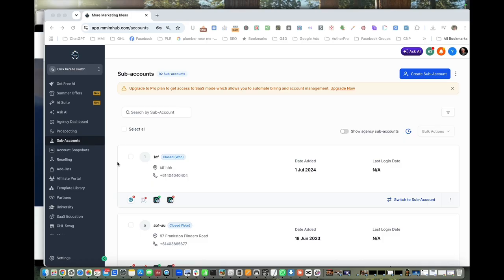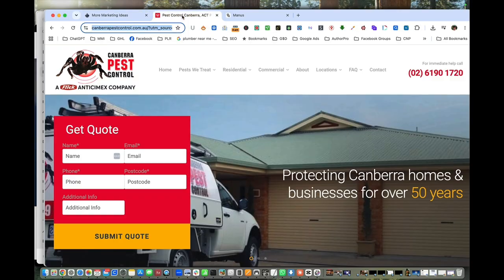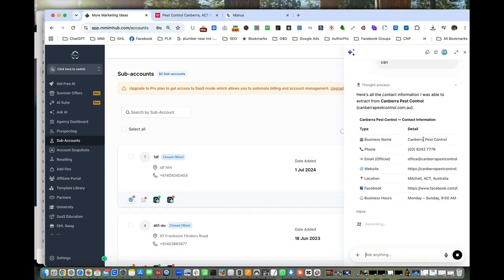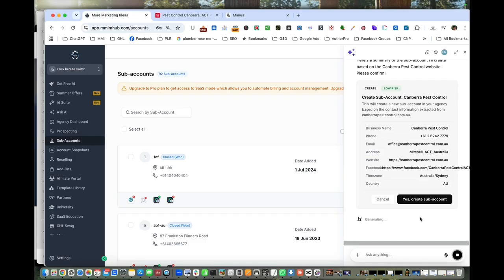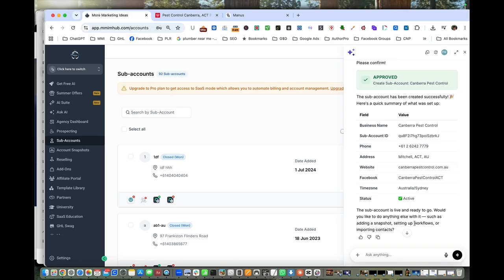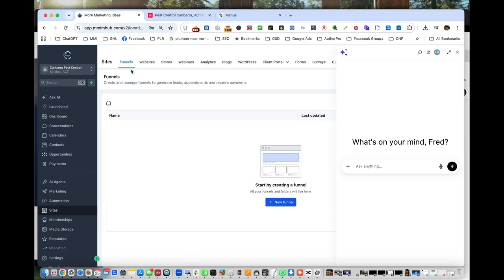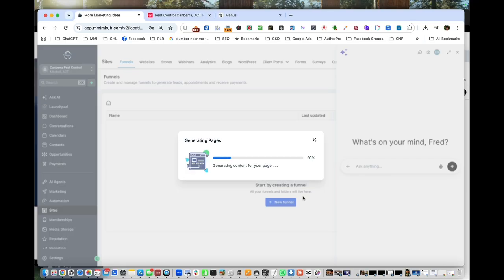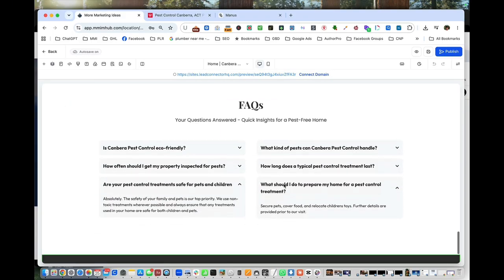Go Highlevel Client Onboarding with Ask Ai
If you are interested in starting an agency like mine the check out the special 30 day free trial of Go Highlevel, let me know when you create your account and I will gift you a
snapshot to get you started.

If you want more marketing ideas then join my Facebook Group

I make money if you use my link to sign up for GoHighLevel.
I keep making money if you keep using GoHighLevel.
You will keep using GoHighLevel if you make money using my stuff